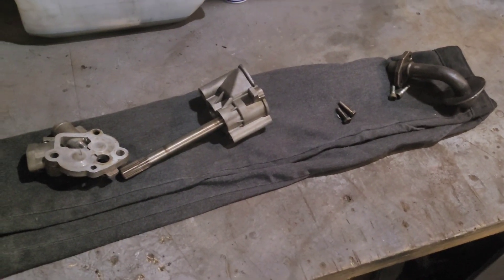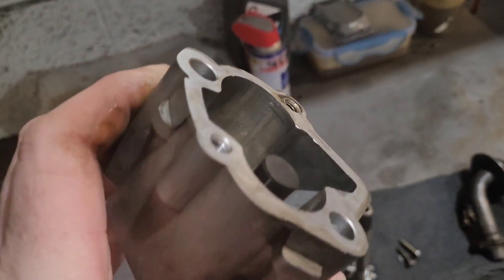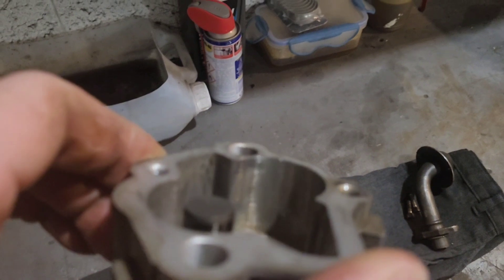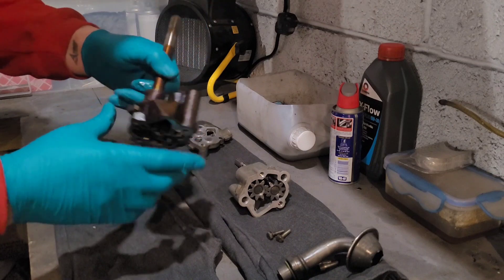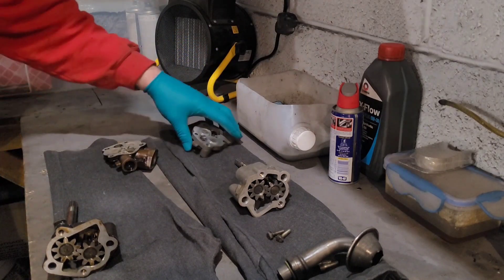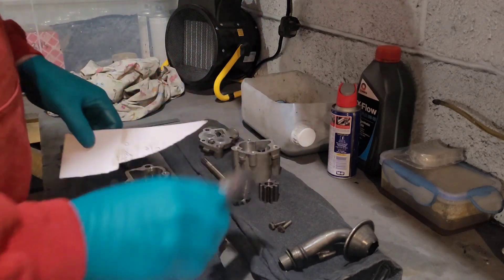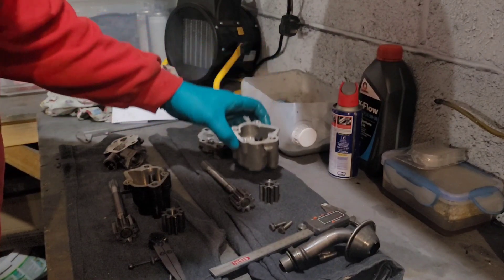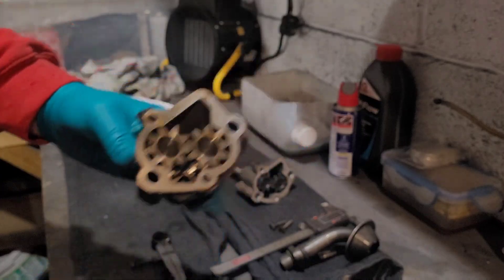Aftermarket Parts vs OEM Parts - VW 16v Oil Pump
Comparison between these two oil pumps used on the VW 16v engines fitted to various VAG engines from mid 80s to late 90s

febi patern part vs OEM part

The febi pump has witness marks from the gear on the housing...why?

Take a look and see why most aftermarket parts are no match for the OEM part.